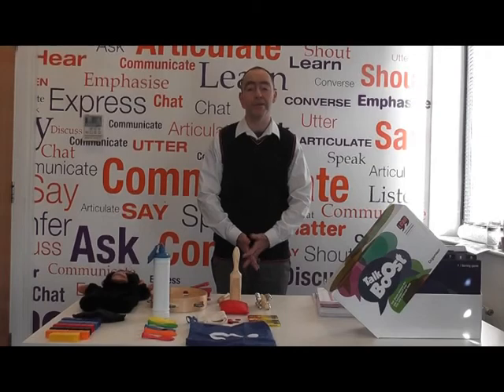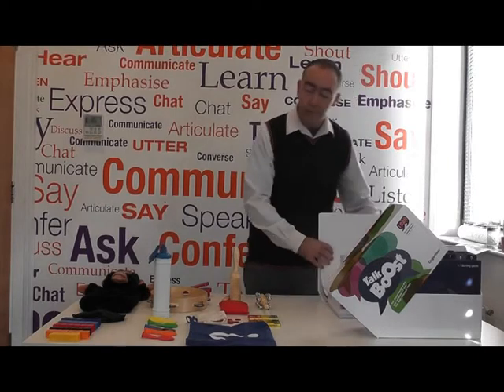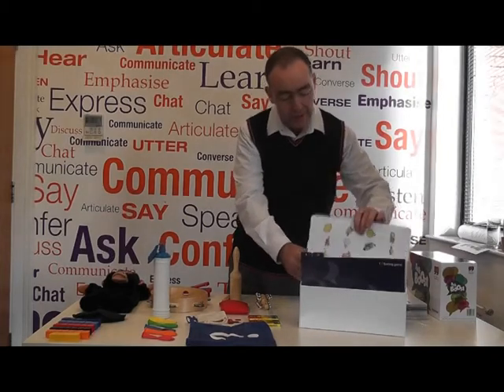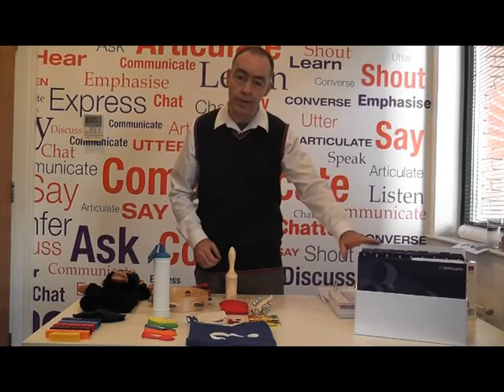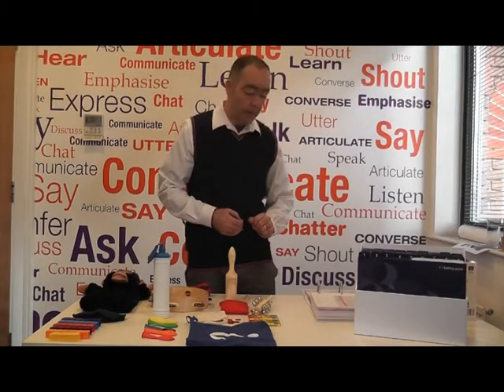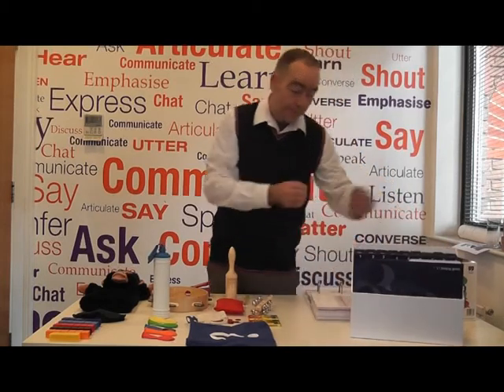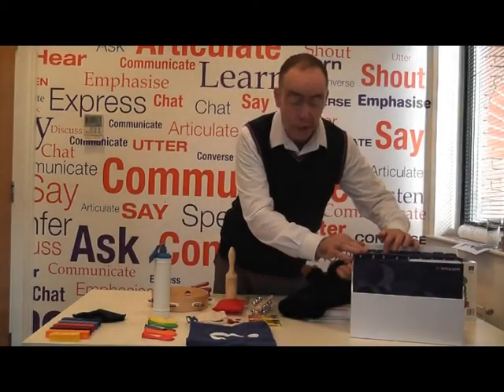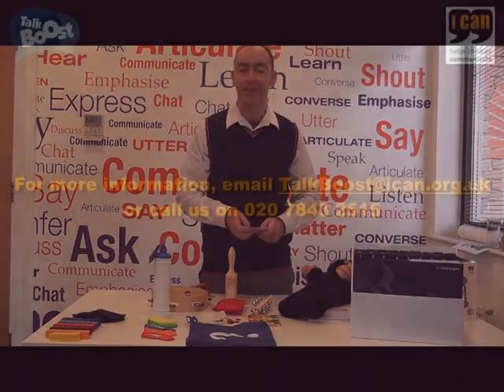Exploring the Talk Boost Toolkit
Video from I CAN - the children's communication charity.

I CAN Communication Advisor Jon Gilmartin demonstrates how the Talk Boost toolkit (kit bag and organiser box) is used in the classroom and what resources are included.

The Toolkit can be purchased by schools running Talk Boost. is a targeted intervention that narrows the gap between 4-7 year olds with language delay and their peers. It is a 10-week programme delivered by trained teaching assistants that can boost a child's communication by up to 18 months. This has been shown to have an impact on progress in reading -- 90% of children with delayed language met or exceeded progress in reading after Talk Boost. Talk Boost helps children with delayed language development who would not usually qualify for specialist help, but are not thriving at school because of a speech and language need.